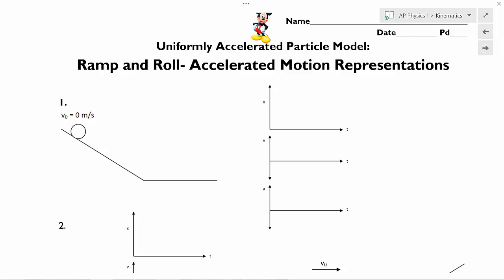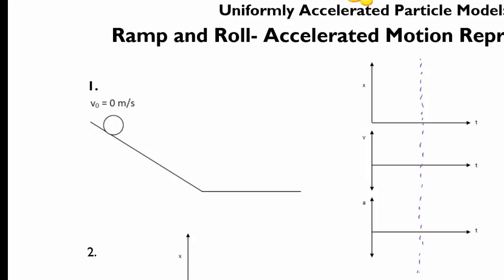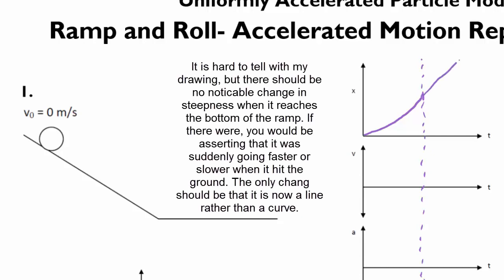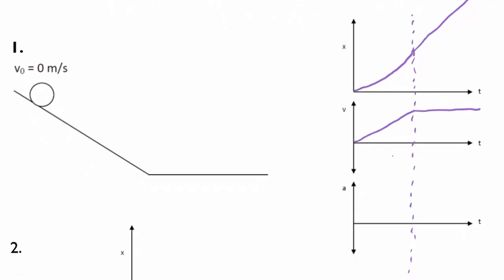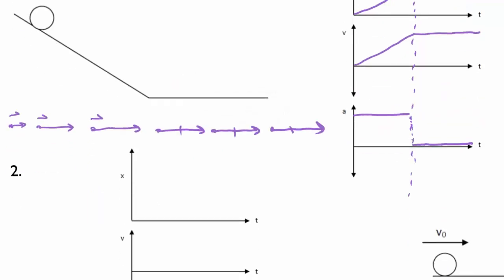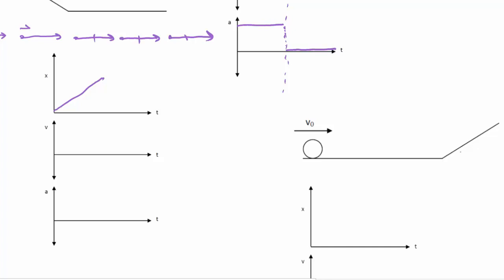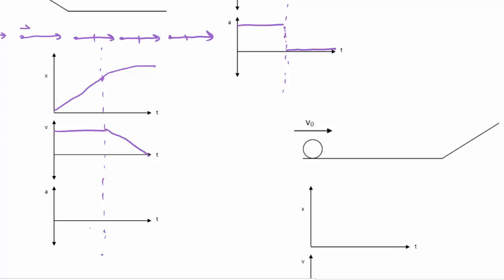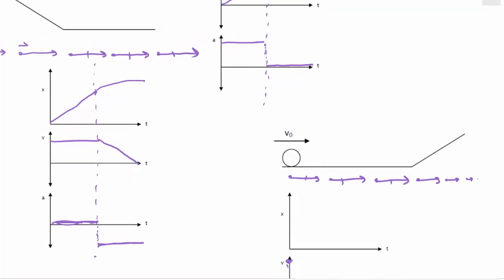AP Physics 1: Ramp and Roll problems 1 and 2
I demonstrate how to go about solving problems 1 and 2 on the homework.